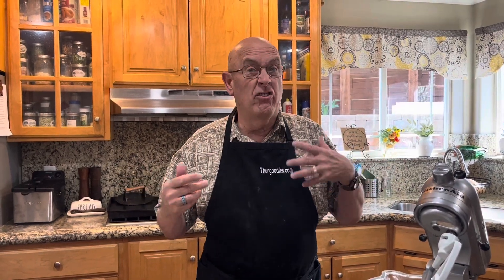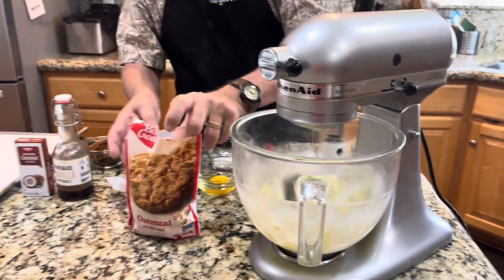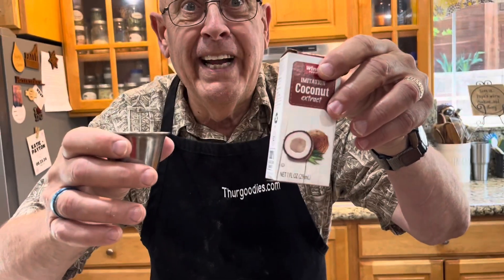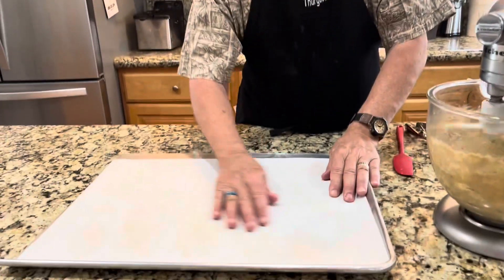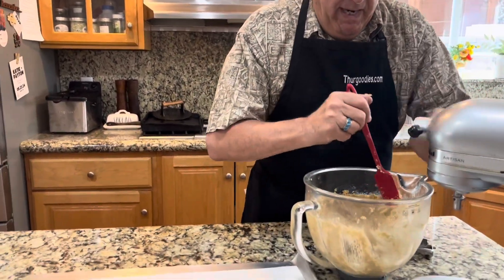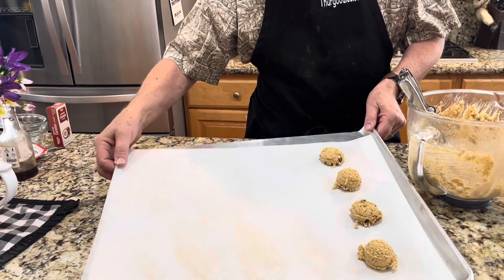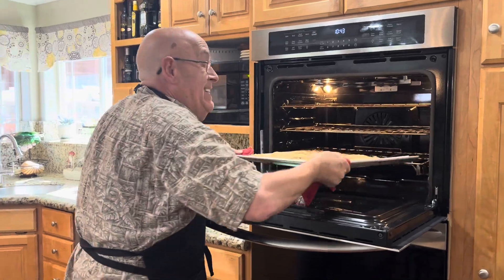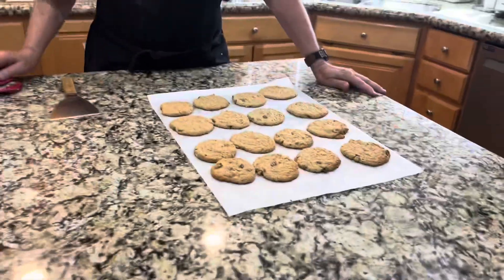Quick last minute Oatmeal cookies